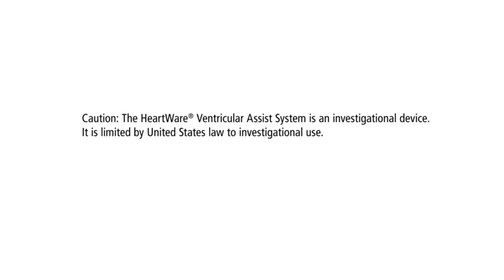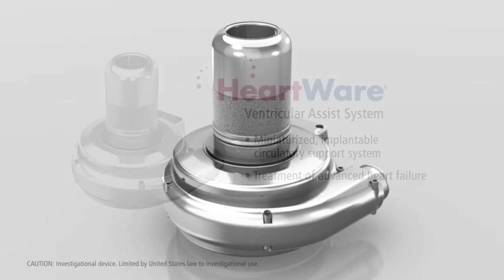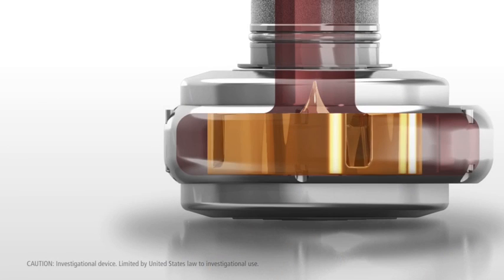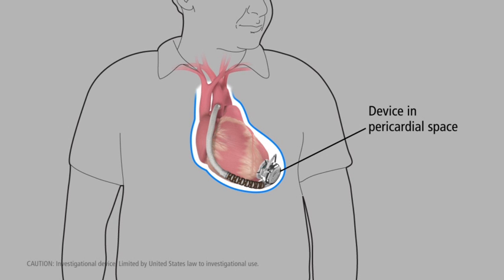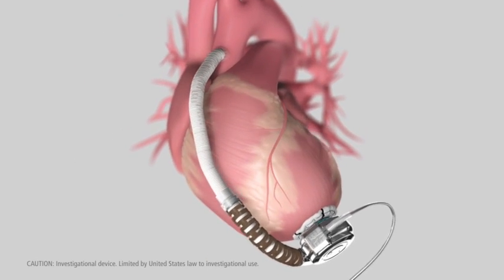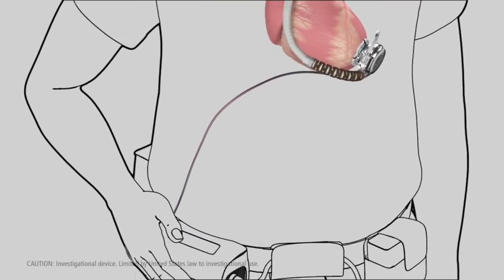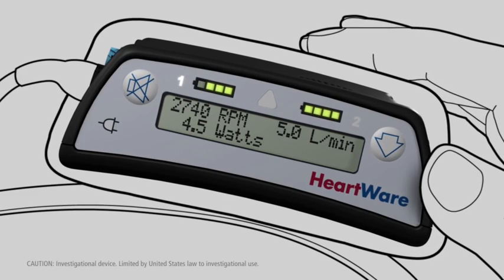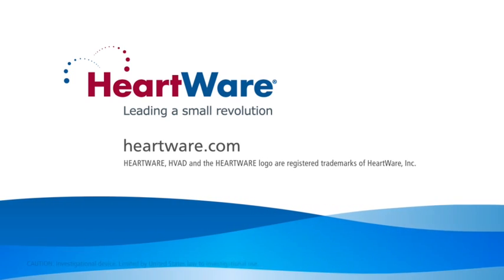HeartWare® Ventricular Assist System animated demonstration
Bệnh viện TW Huế: Thực hiện thành công ca mổ cấy tim nhân tạo bán phần